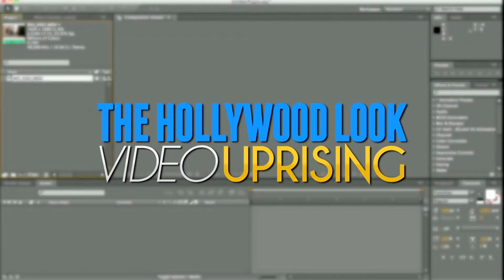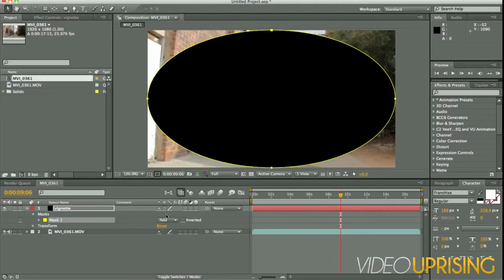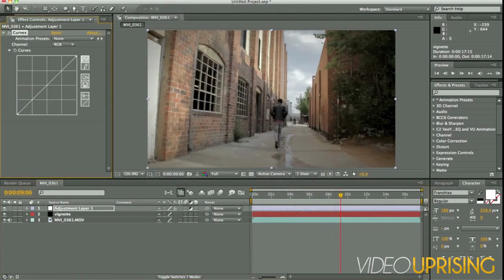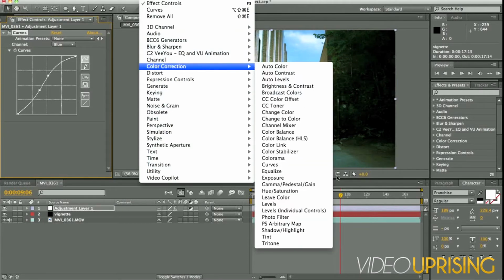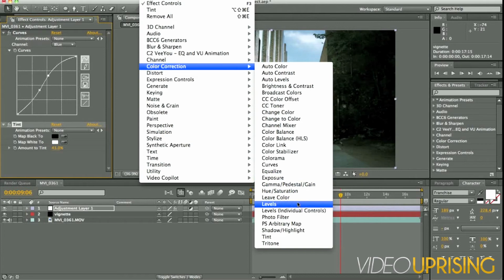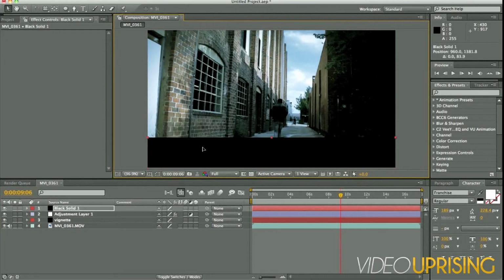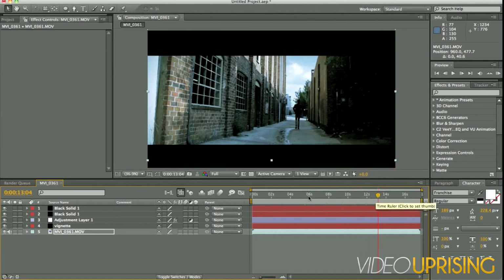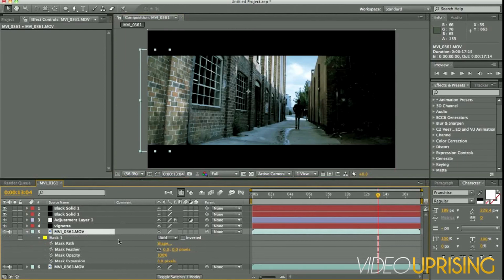The Hollywood Look {Video Uprising}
Learn the basics to achieving the "Hollywood Look" in this episode of Video Uprising.

Note: We have now moved into Halo Union 2.0 and rededicating ourselves to putting out regular content consisting of machinima, live action, tutorials, behind the scenes, and more.

Discover more on OUR CHANNEL!